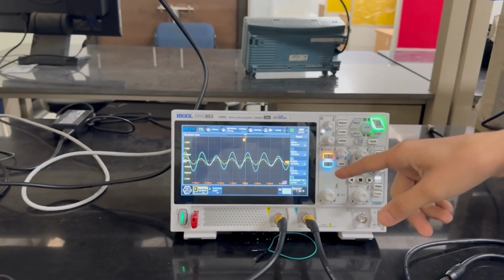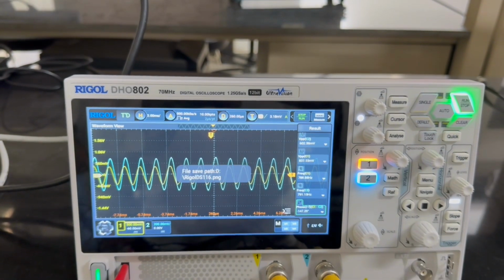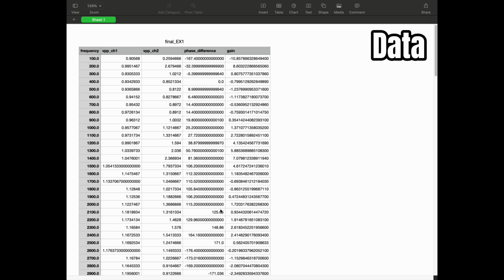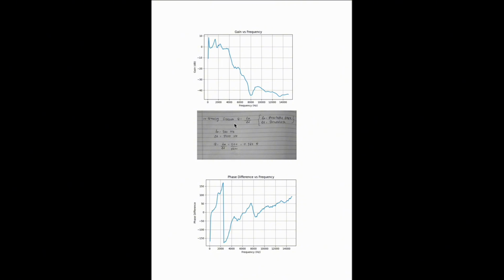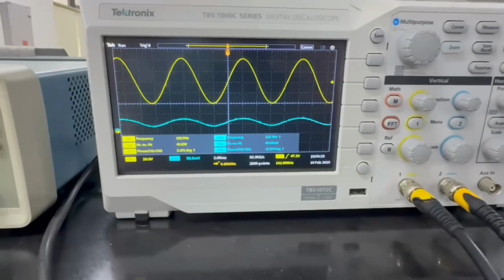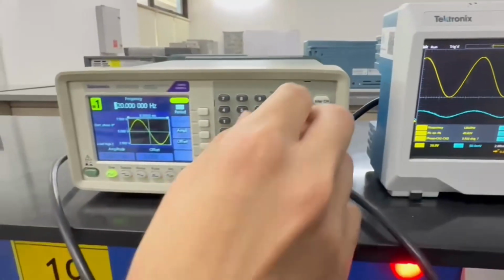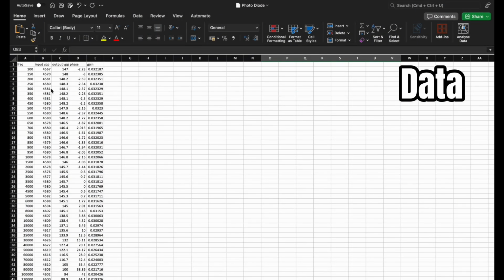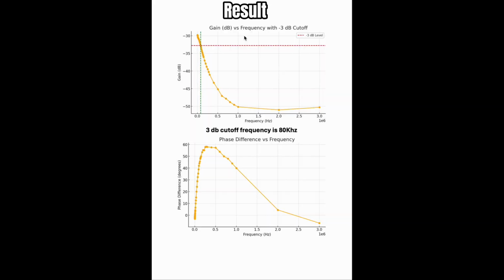ES116 Assignment at IITGN 2025 By Soham Biswas (24110346) and Solanki Viraj (24110348)